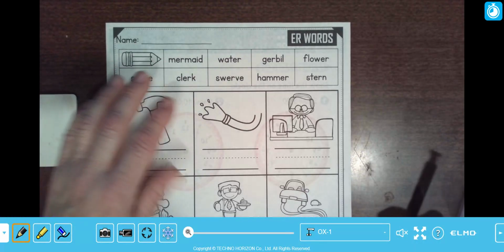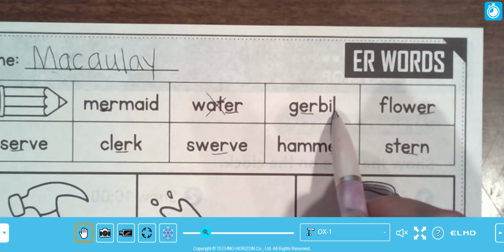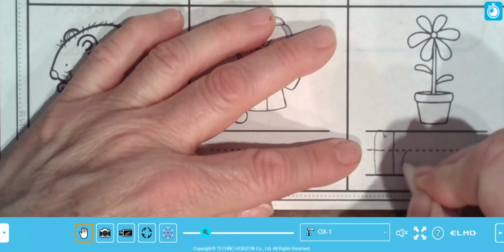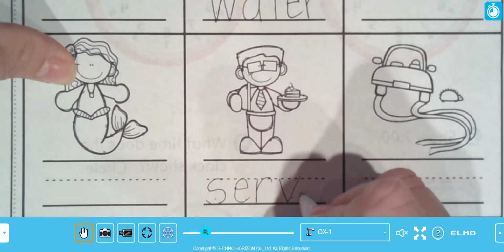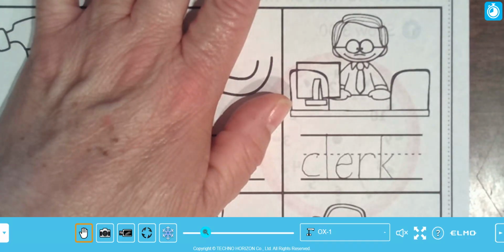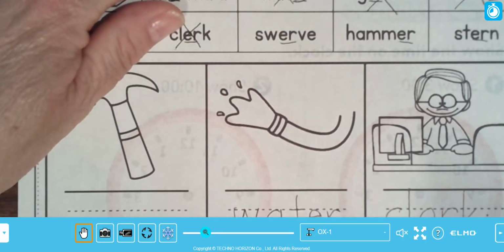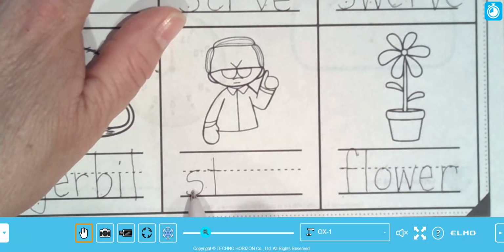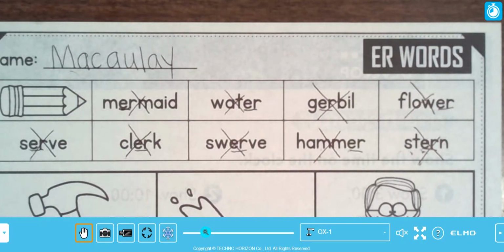ER Words mermaid water gerbil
Match the words with the pictures: mermaid, water, gerbil, flower, serve, clerk, swerve, hammer, and stern.